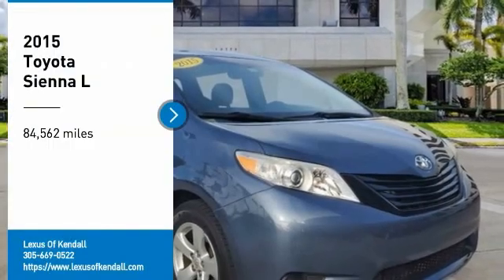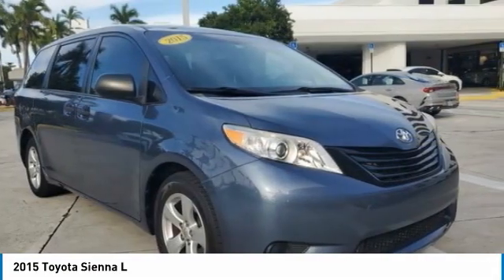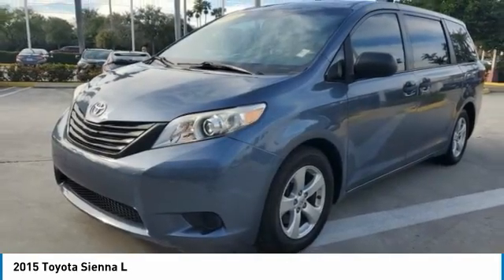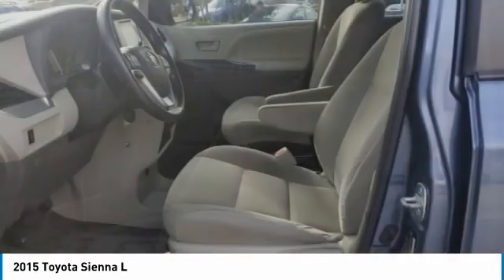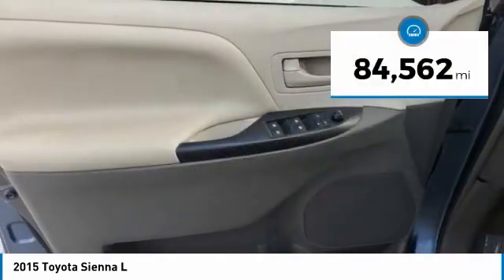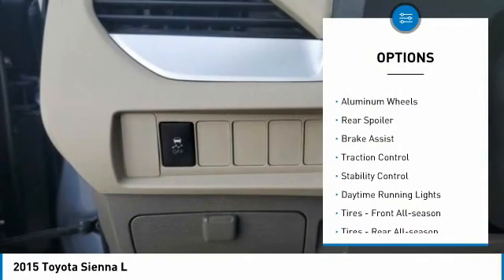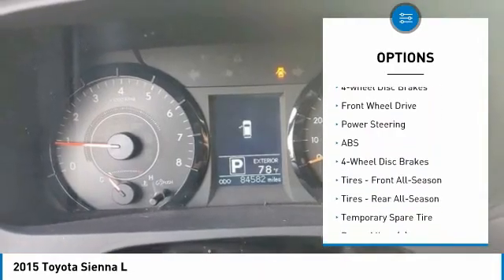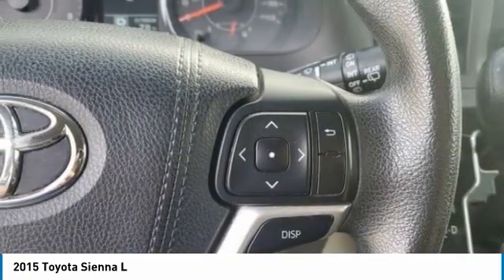2015 Toyota Sienna T31811B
This Sienna is located at Lexus of Kendall in Miami, 10775 S Dixie Hwy. Paperless credit application makes car buying safe and simple. Toyota buyers in Miami looking for a Sienna please call us regarding stock number T31811B. This Toyota Minivan/Van is priced to sell at 16999. ### Por favor lla menos para obtener nuestro mejor precio con respecto al nu mero de stock T31811B. Este Toyota Minivan/Van tiene un precio de venta de $ 16999. Hacemos la compra sea simple y fa cil con una solicitud de cre dito sin papel y un financiamiento a bajo intere s. Reciba entrega a domicilio o recogida en la acera. ##Recent Arrival! Priced below KBB Fair Purchase Price!** NEW PRICE! **, All Routine Maintenance Up to Date!, LOCAL TRADE, MUST SEE!, LOW PAYMENTS, LOW MILES, iphone / android Navigation Compatible, Extended Warranty Available!, All Books & Keys, ONE OF A KIND, PRISTINE, CERTIFIED INSPECTION. 2015 Toyota Sienna L 7 Passenger 4D Passenger Van 3.5L V6 SMPI DOHC FWD Sky Blue PearlAwards:* 2015 IIHS Top Safety Pick+ * 2015 KBB.com Best Buy Awards Finalist * 2015 KBB.com Best Resale Value Awards * 2015 KBB.com 15 Best Family Cars